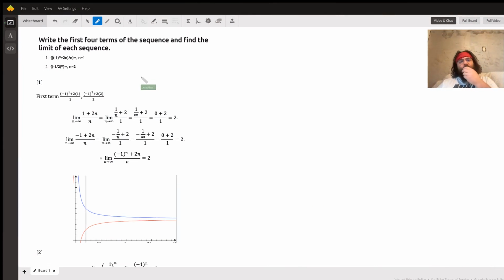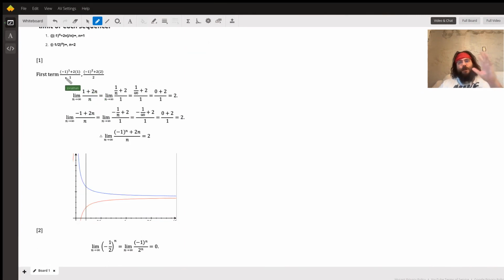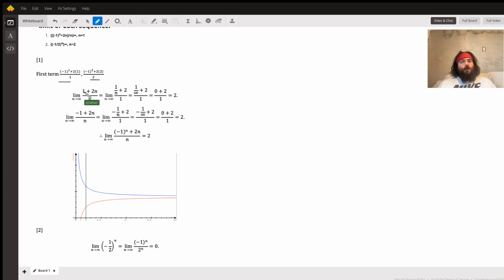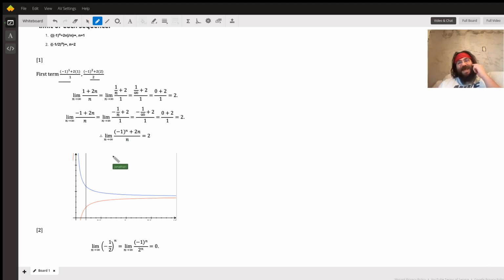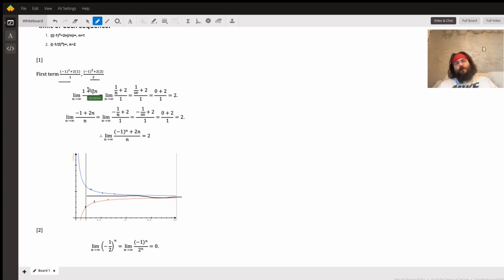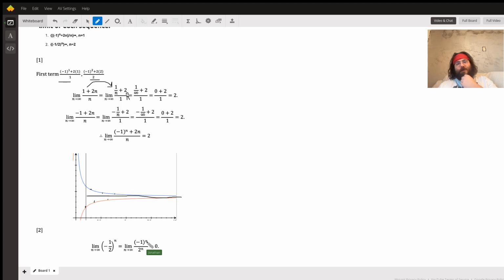Write the first four terms of the sequence and find the limit of each sequence. {[(-1)n+2n]/n}∞,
Question: Write the first four terms of the sequence and find the limit of each sequence.

{[(-1)n+2n]/n}∞, n=1

{(-1/2)n}∞, n=2

Answered By:

Jonathan T.
10+ Years of Experience from Hundreds of Colleges and Universities!

Written Explanation:

Write the first four terms of the sequence and find the limit of each sequence.

 {[(-1)n+2n]/n}∞, n=1

 {(-1/2)n}∞, n=2